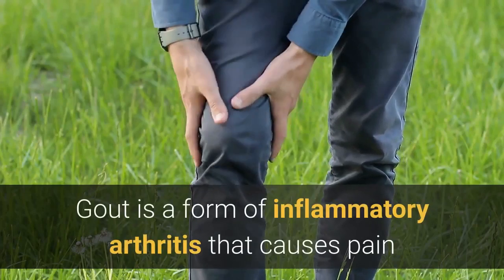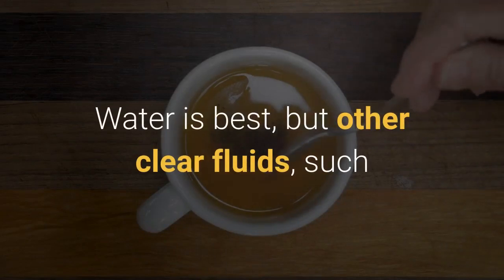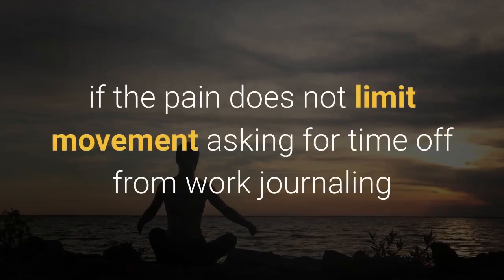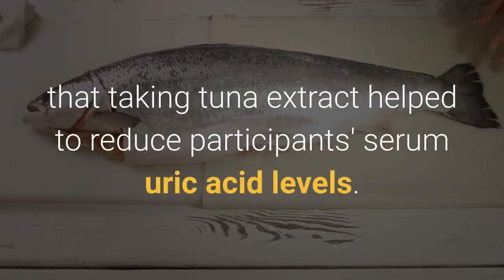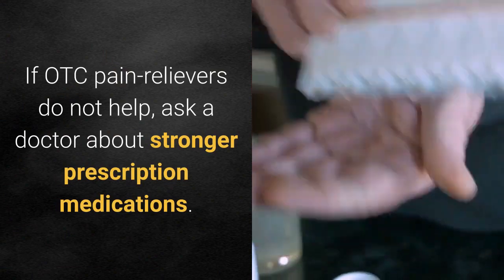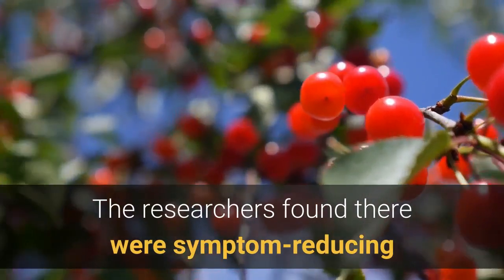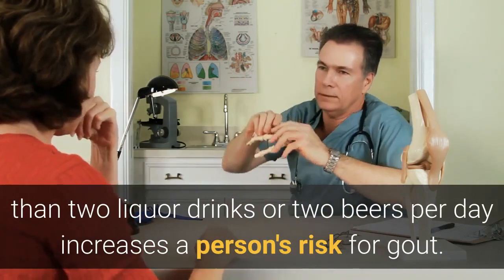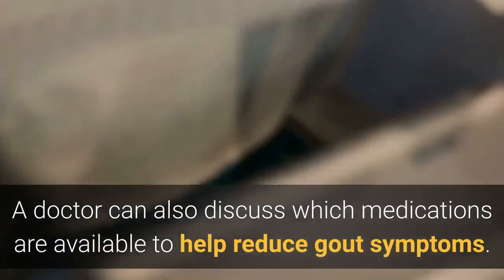gout home remedy | 11 home remedies for gout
"Gout is a form of inflammatory arthritis that causes pain and discomfort, often in the toes, ankles, and knees. There is no cure for gout, so a combination of medications and home remedies can help keep gout in remission.

Gout occurs when the body builds up too much uric acid. This acid is a by-product from when the body breaks down purines found in foods.

Making some dietary changes can help a person reduce their purine levels and the likelihood of having a gout flare.

Home remedies for gout include:"